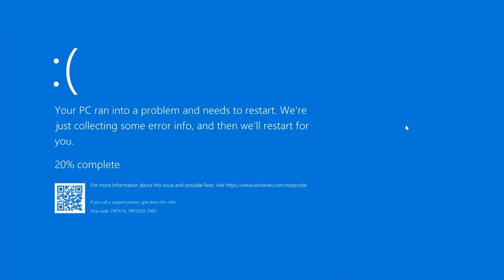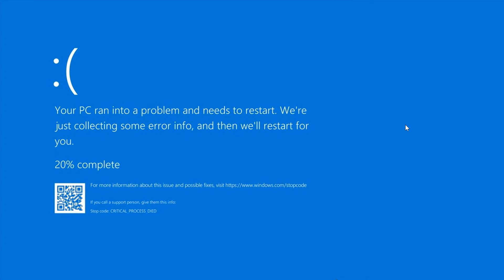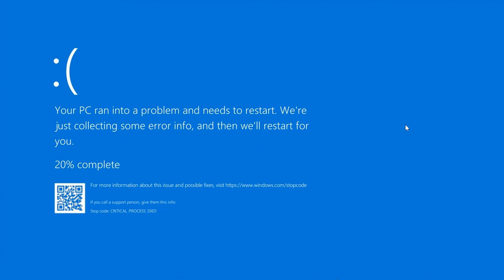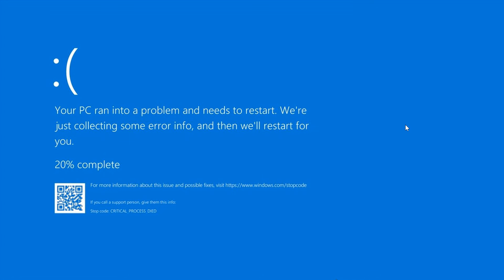Report: BSOD Causes One in 200 PCs to Crash Daily!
Dealing with the infamous BSOD is one of the most demoralizing issues you can face on your device